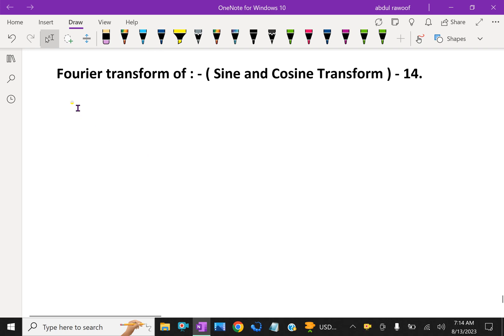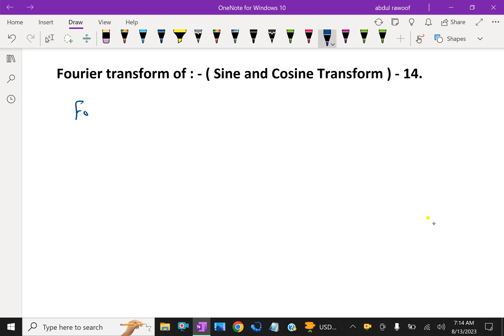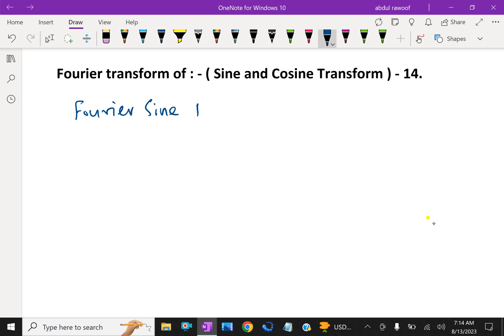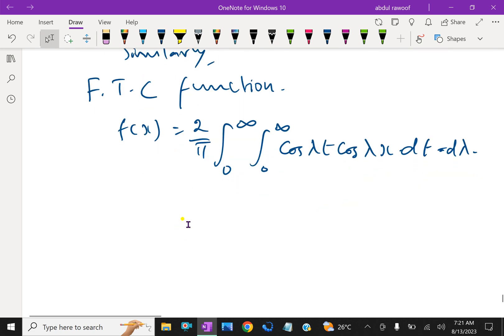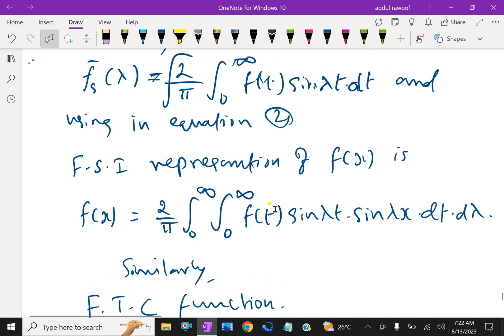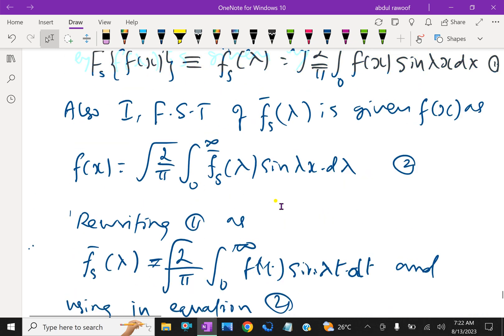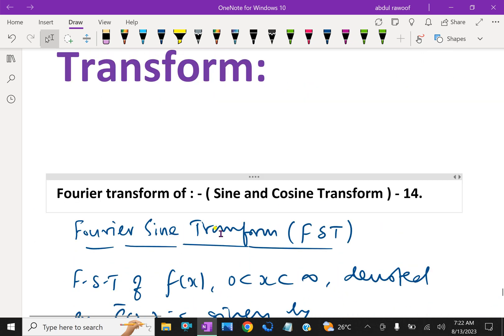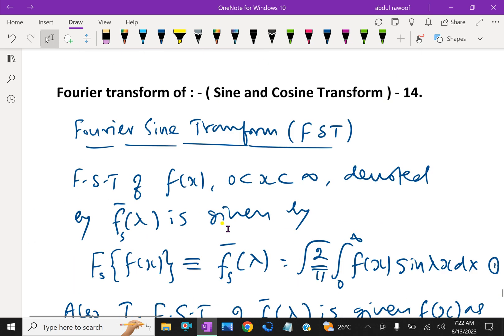Fourier transform : - ( Sine and Cosine function ) - 14.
In mathematics, the Fourier sine and cosine transforms are forms of the Fourier transform that do not use complex numbers or require negative frequency. They are the forms originally used by Joseph Fourier and are still preferred in some applications, such as signal processing or statistics.